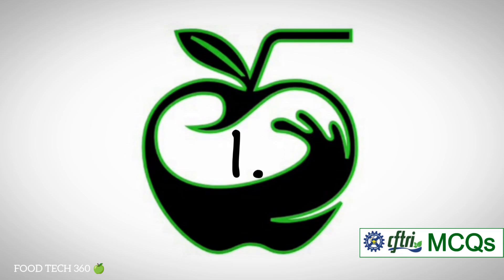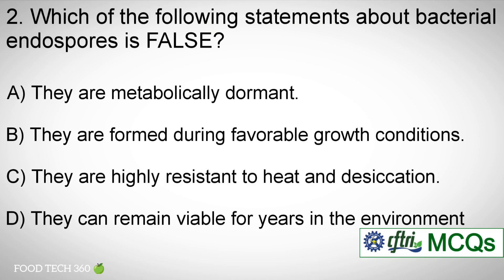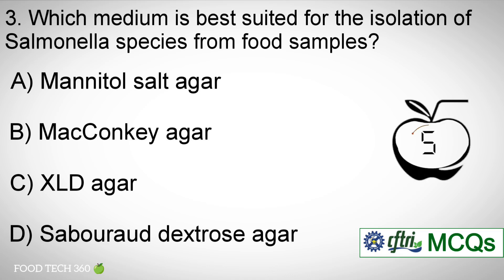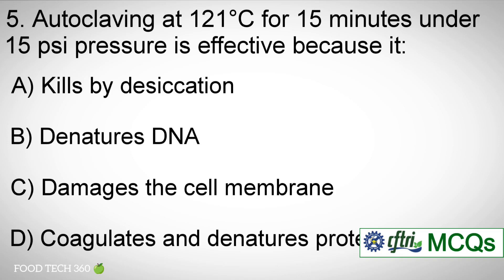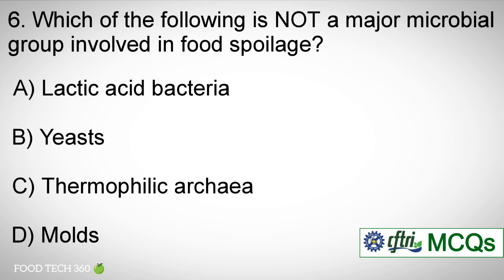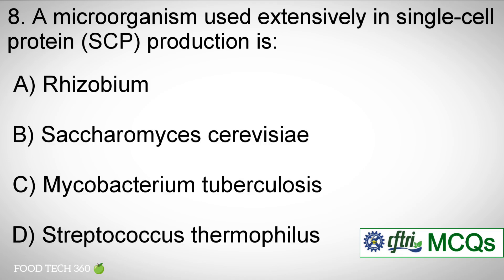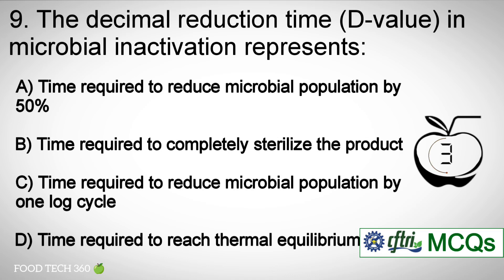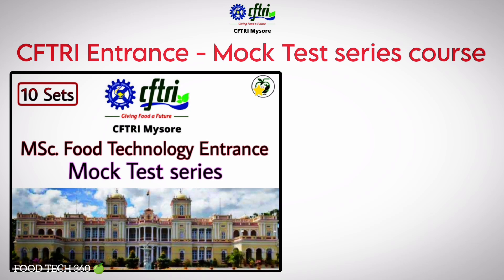MICROBIOLOGY - Important MCQs | CFTRI MSc. Food Technology Entrance Exam MCQs 🦠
In this video we have solved some Important MCQs for CFTRI MSc. Food Technology Entrance Exam on the Topic ➡️ MICROBIOLOGY 🦠

▪️Unlimited Attempts ♾️

▪️Can access this course in Desktop/Laptop 💻